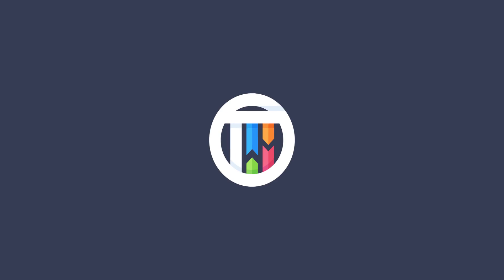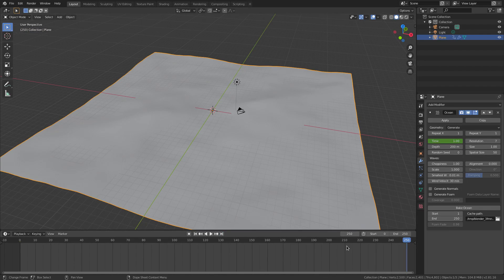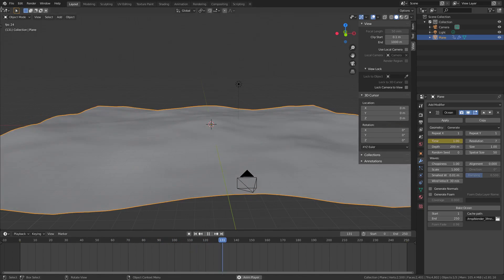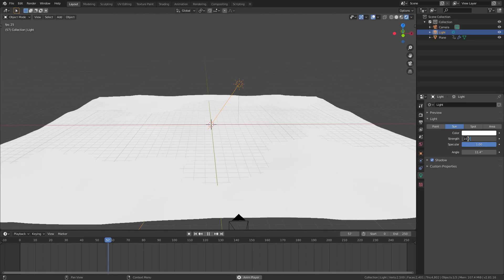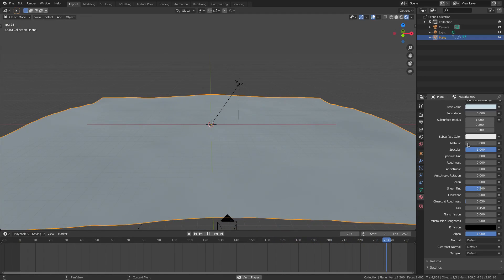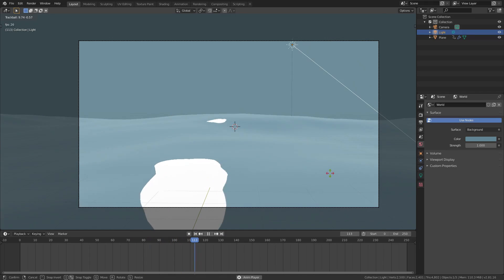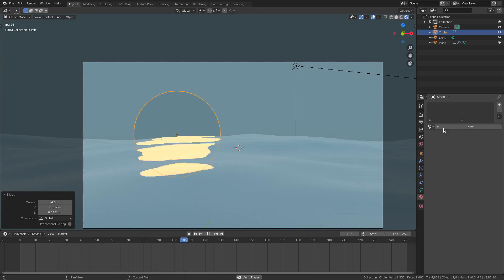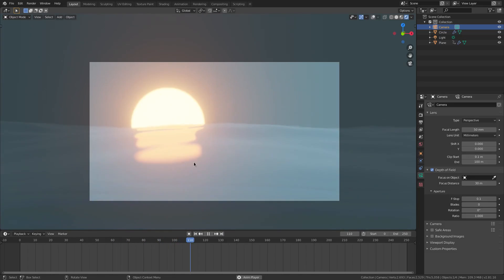How to Make An Ocean Sunset Scene • Blender 2.81 Eevee Tutorial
In this Blender Eevee 2.81 tutorial , I teach you how to create a simple water scene , using the ocean modifier - complete with sunset and sun reflections!